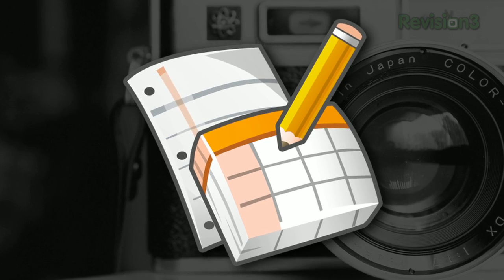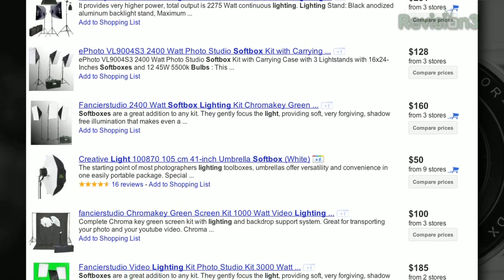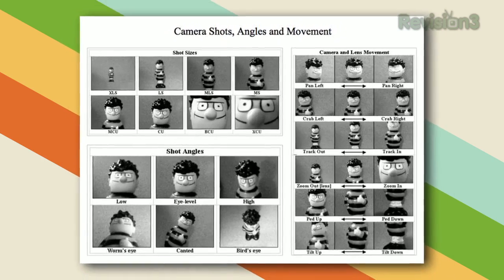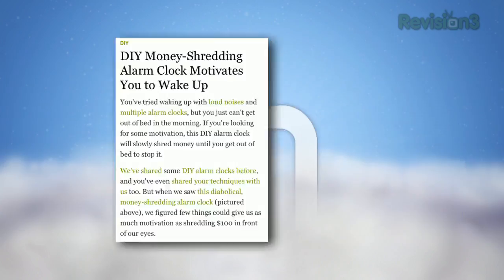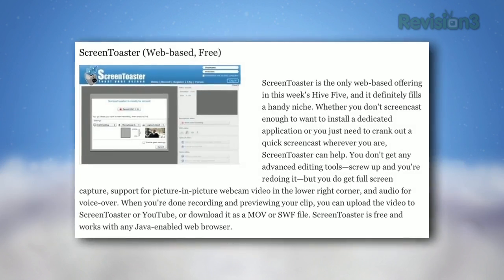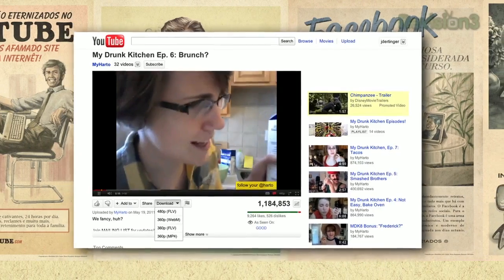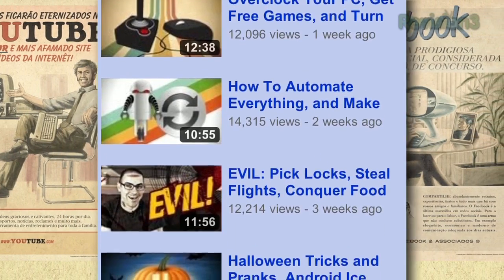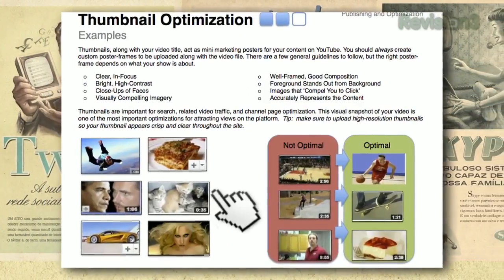Lifehacker - Become a YouTube Superstar! Pick Gear, Learn How to Shoot, Edit and Master YouTube!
This week on Lifehacker, we're going to show you how to make your own web video show and become a YouTube star. We'll help you pick gear, plan out your shoot, learn how to edit, grow your audience and more. We also have special guest Hannah Hart from My Drunk Kitchen to talk about growing and engaging your audience! This is Lifehacker, episode 37.

00:37 - Planning: Gear and Prep

02:33 - Shooting Your Project
- Shoot Video Like A Pro
- Record Video on your DSLR

04:03 - Editing Your Project

05:03 - Top Posts

07:08 - How To Keep Your Fans Engaged with Hannah from My Drunk Kitchen

09:01 - Optimize Videos on YouTube